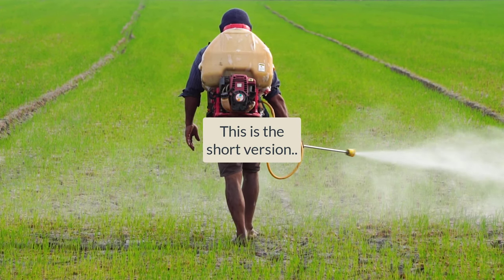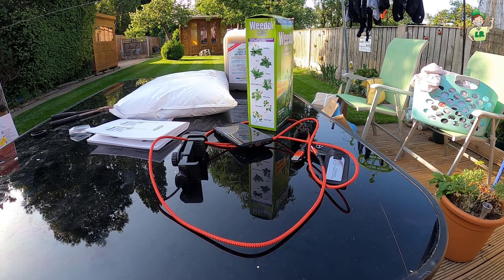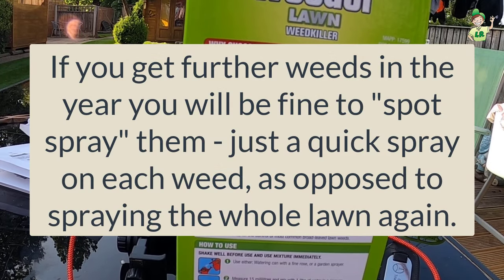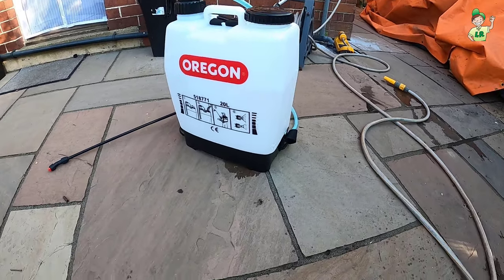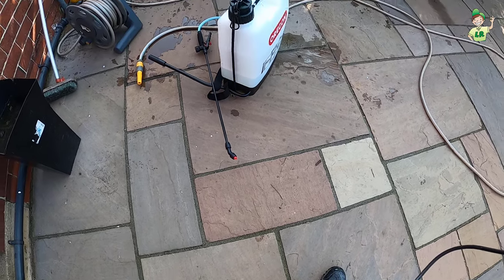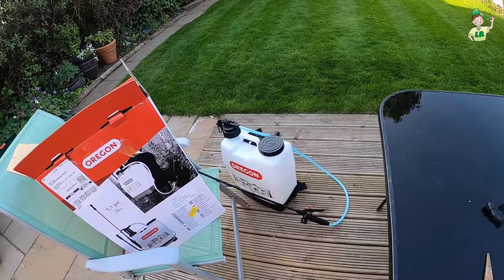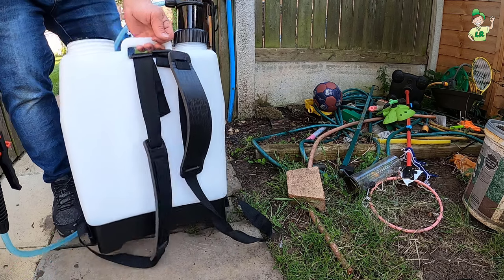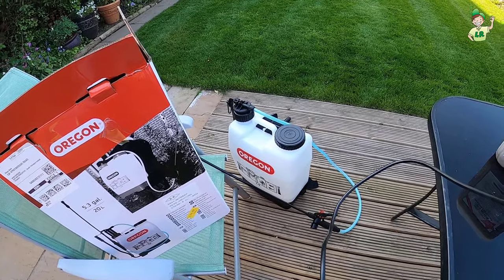How To Apply Weedkiller To Your Lawn | Weedol - (BEGINNERS GUIDE) | How To Clean Knapsack Sprayer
In this video I show you how to apply weedkiller to your grass so that you can kill the weeds and not the lawn.  I also show you how to avoid spraying plants and shrubs.

In this video I am using Weedol lawn weedkiller.

Spraying weeds in your lawn takes a little bit of practice.  Using this product you can use a watering can OR a sprayer to do the job.  I explain both methods in this video, and show you how to use the sprayer to apply it.

This video is part of a series.  I actually purchased a load of lawn care products from Amazon, and documented the buying process.  The idea being that I will buy them and use them on my own lawn and explain how you can do the same.

The first video is called Lawn care shopping list
The 2nd video is called setting up your knapsack sprayer
The 3rd video is called how to apply lawn weedkiller to your lawn (this video)
The 4th video is called how to apply seaweed to your lawn
The 5th video is called how to apply fertiliser to your lawn

All the above videos have been made with the idea of helping YOU improve your lawn.  We do it together then I can help you through it.

Thanks!
Shaun